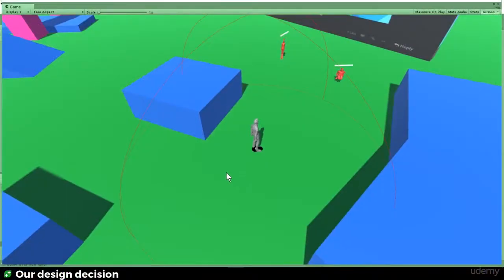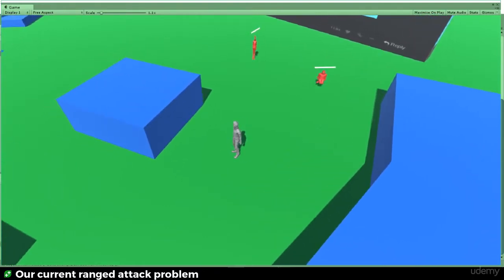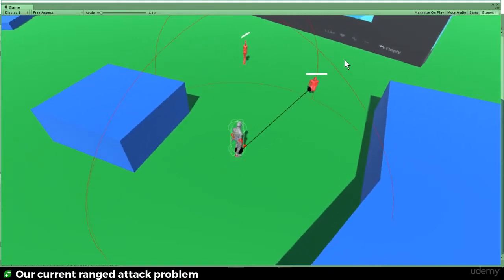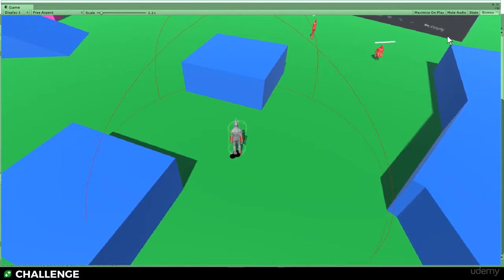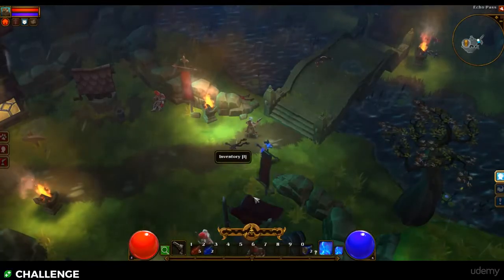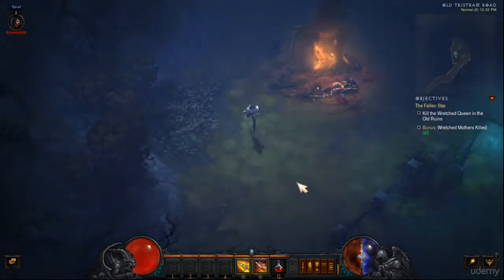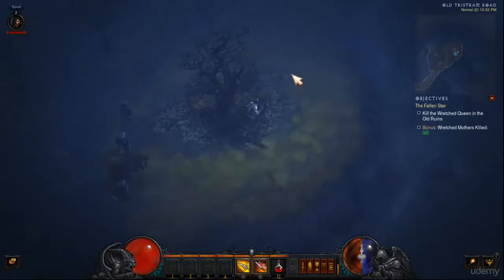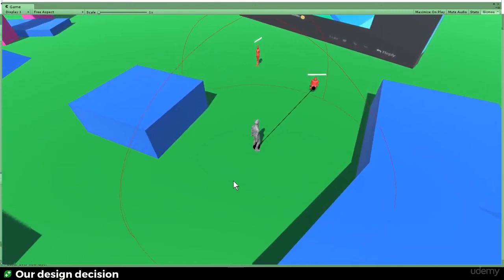029 Ranged Attack Problem